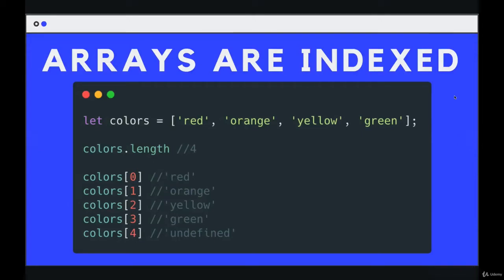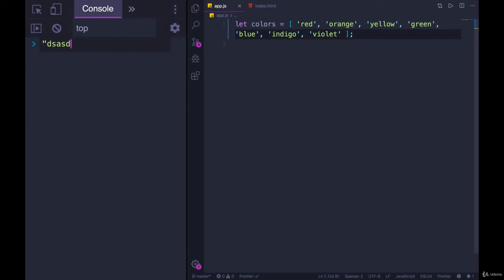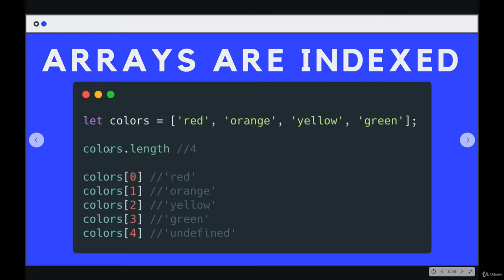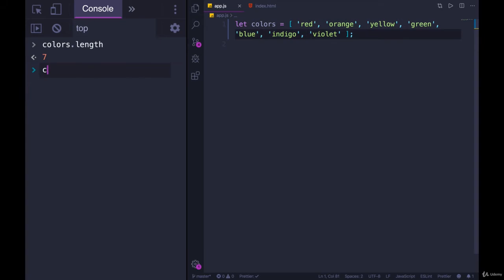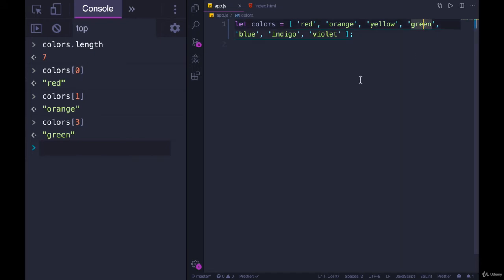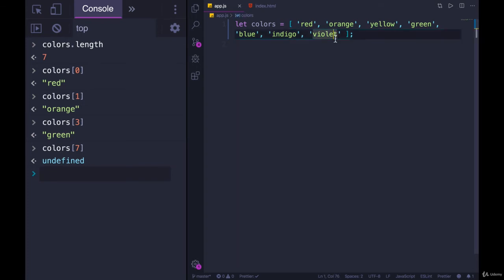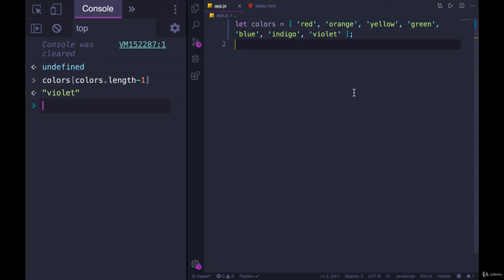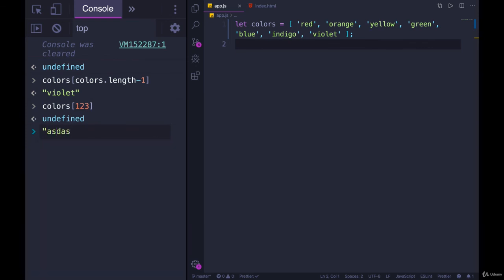Capture Collections of Data with Arrays: Array Indices--The Modern JavaScript Bootcamp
Array_Indices - trying to fix a problem in a matlab code sahib (array indices must be positive integers or logical values).
all indices in array - solution | recursion | data structures and algorithms in java.
 remember to retrieve a value from an array or an indice of an array  we have to use the $ sign to reference a scalar value.

how to slice an array . this video focuses on situations and examples where changing values at specific indices in an array is needed instead of looping through the array... labview tutorials - get indices of an element in an array. subscript indices must either be real positive integers or logicals.
 if it has two values  let’s say for example if we only want to select one value from that array  not the entire array  but each individual value of an array  so in perl it gives us a way to do that. 007d array indices and slices.

all indices in array - question | recursion | data structures and algorithms in java. numpy arrays - array indices and slices.